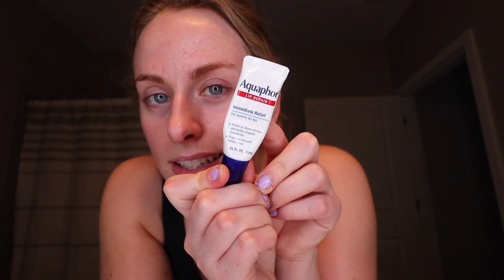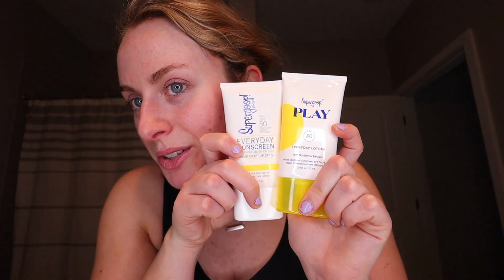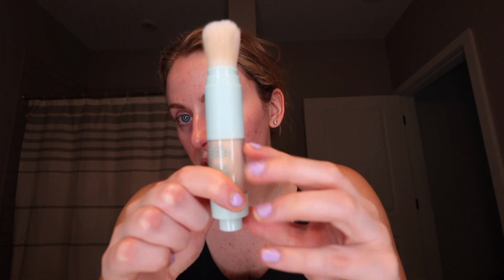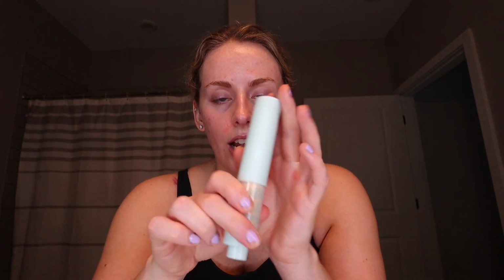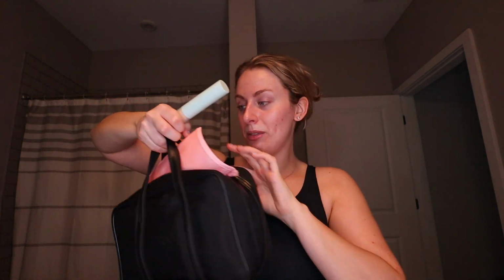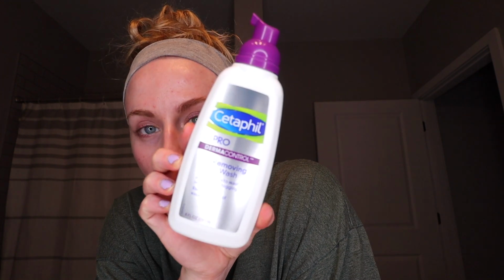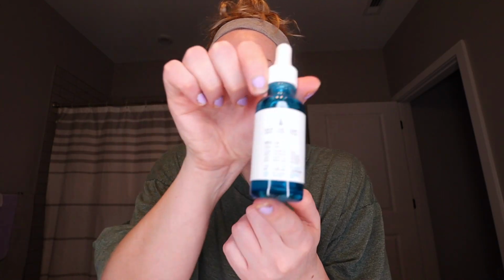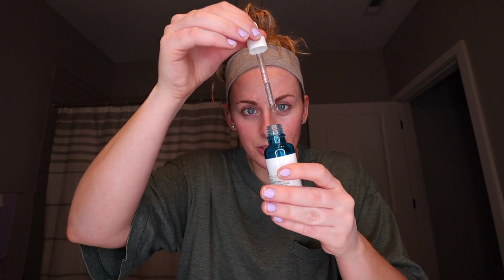MORNING & NIGHT SKINCARE ROUTINE FOR ACNE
Pretending to be a trendy influencer who shares with you their ~skincare secrets~ Here is my current morning and night time skincare routine for acne prone skin. Plus a little skin update since my trip to the dermatologist while dealing with adult acne!

For watching, for supporting, and for laughing with me but mostly at me ♡